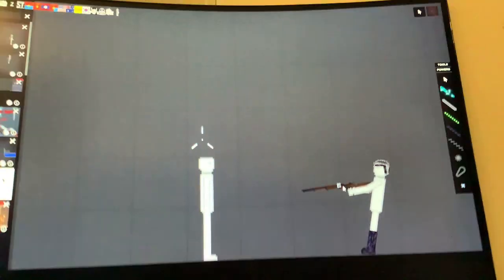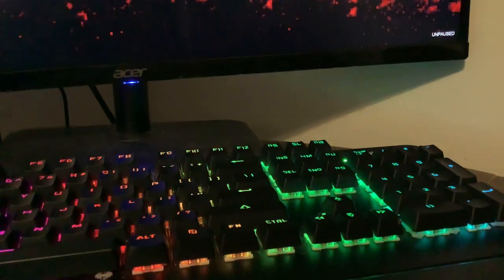This is brutal